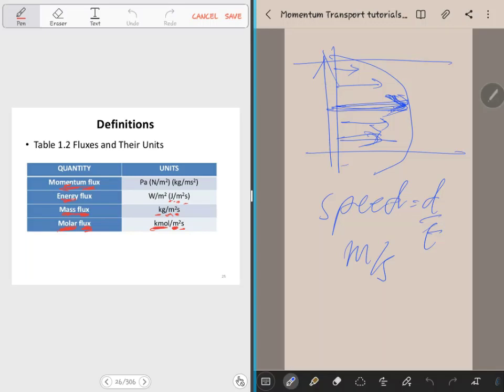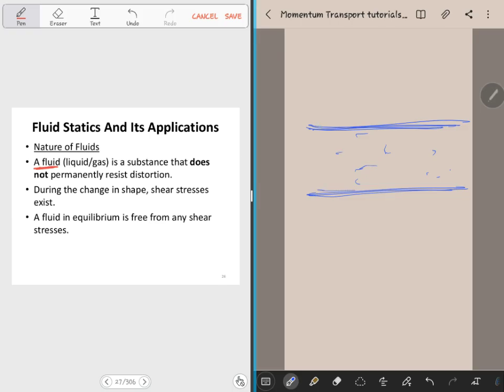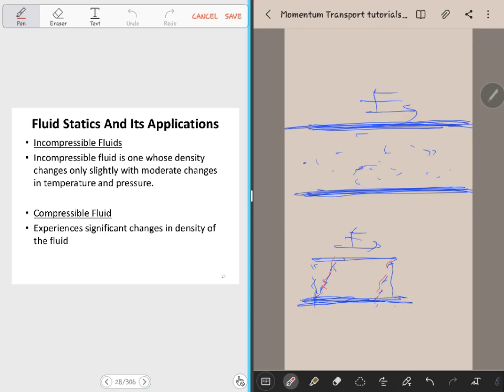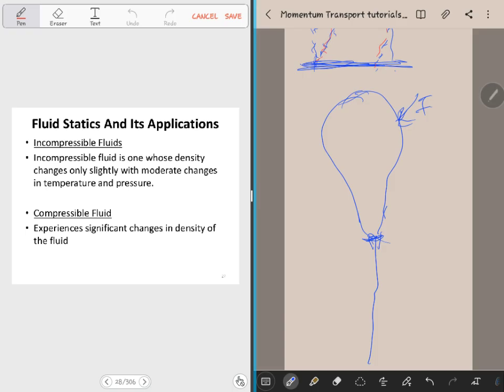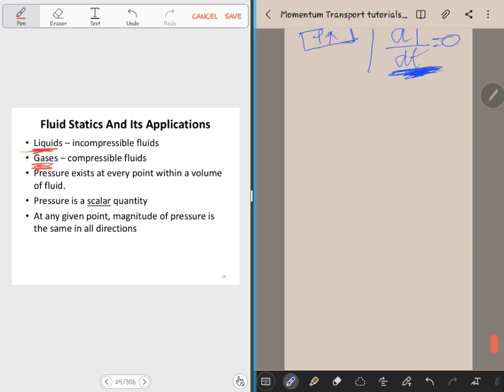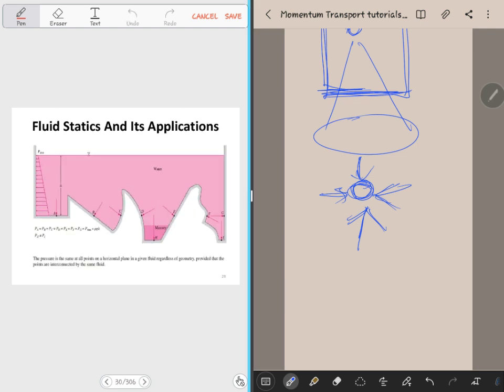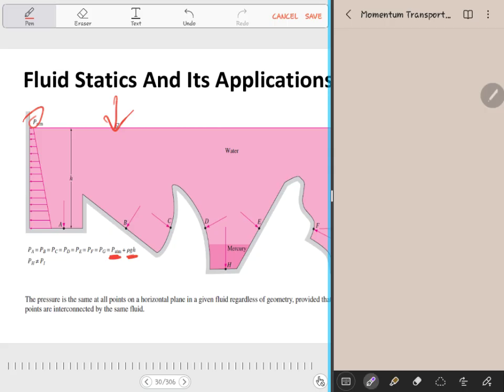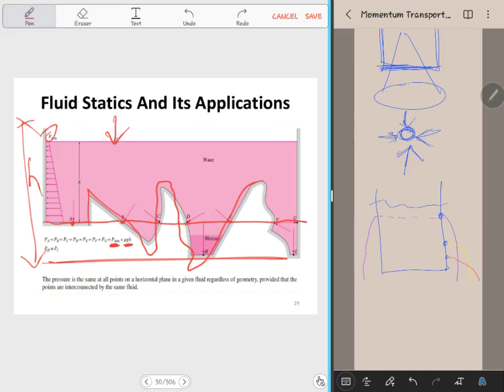Momentum Transport MSE 251 fluid statics and application